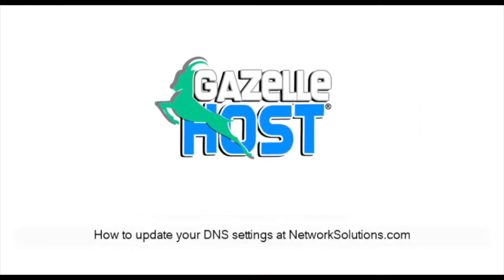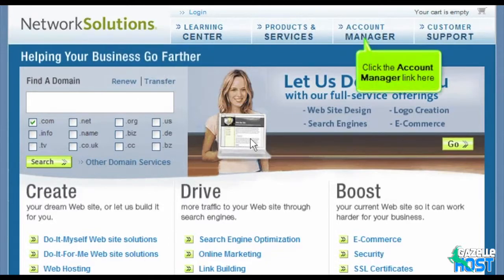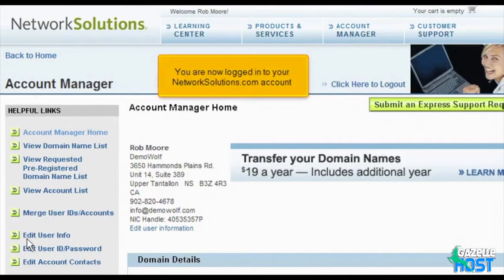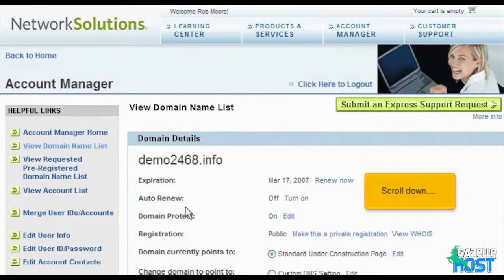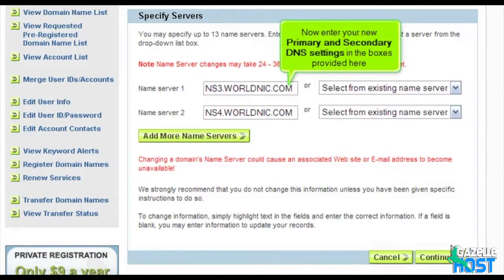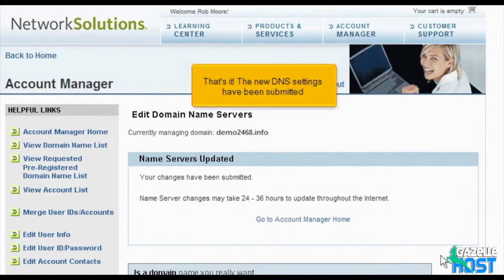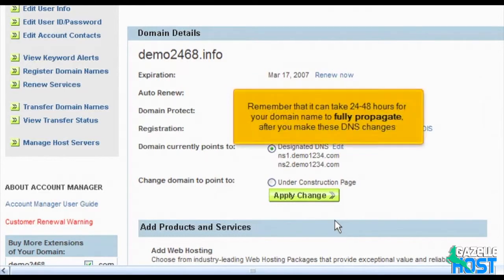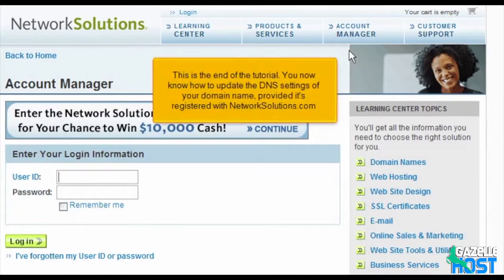Updating Your DNS at Network Solutions - Web Hosting Tutorials - GazelleHost.com/whu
Updating Your DNS at NetworkSolutions.com
This purpose of this tutorial is to teach you how to update your DNS (Domain Name Servers) settings at NetworkSolutions.com. As our new hosting client, if you have already purchased your domain name through NetworkSolutions.com, you will need to go to their site and make the changes necessary for your web site to be visible. You will need to point your domain name to our servers. You received our nameserver settings in the welcome email that was sent to you when you purchased your hosting package with us. There are two or more nameserver (NS) settings, and you must change them all.

Let's begin by going to the NetworkSolutions.com home page. Click on Manage Accounts. This will open the Log into Account Manager screen. Enter your Login ID and Password in the boxes, and then click the Login button. You are now logged in to your NetworkSolutions.com account. Click on ns WebAddress, which is located on the left hand side. From the drop-down, click on Manage Domain Names. This will open the Domain Details screen. Select Designated DNS, then click on Apply Changes. On the next screen, you will click on the Move DNS button.

This will open the Edit Domain Name Servers page. Scroll down, and enter the new DNS settings in the boxes. When you are done, click Move DNS. You will now be taken to a confirmation screen. You will need to click on the Edit DNS button. You will see your new settings listed on the next page, showing you that the settings have been successfully updated, and your domain is now pointing to your new hosting account on our servers. Scroll back up and click on the Log Out button.

Please remember that it can take 24 to 48 hours for your domain name to fully propagate after you make these changes. This ends this tutorial. You now know how to update your DNS settings by changing them to our name servers, when your domain name is registered with NetworkSolutions.com.